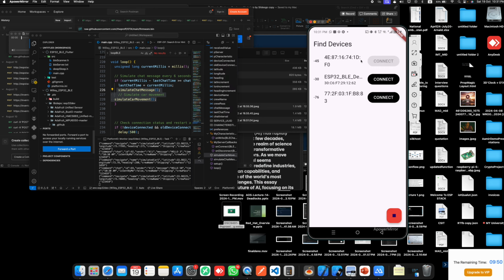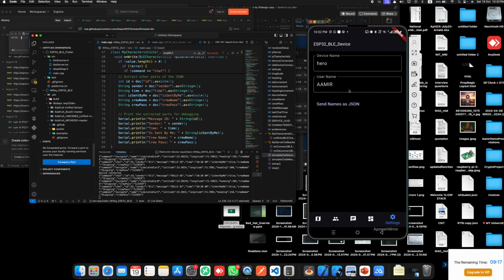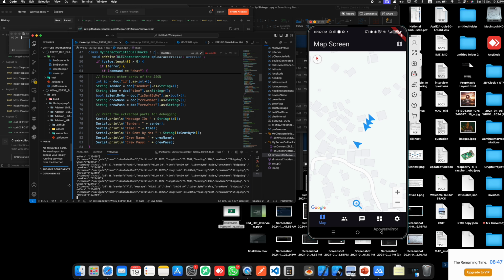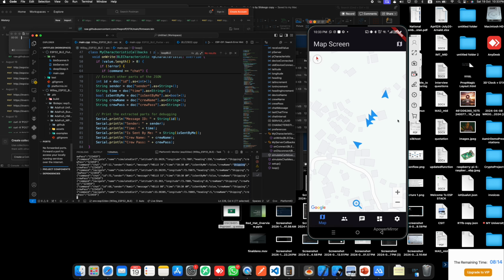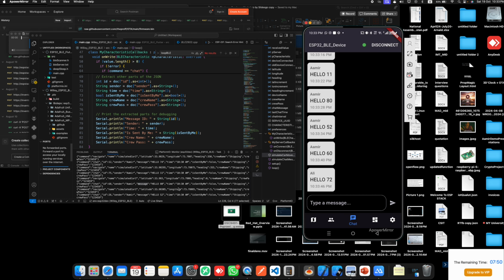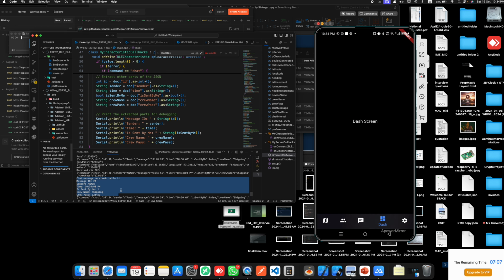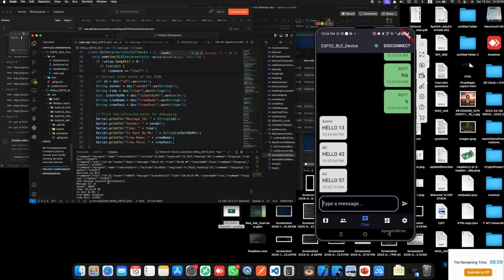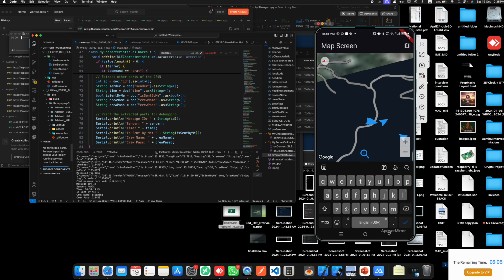"DIY ESP32 GPS Tracker | BLE + Flutter Mobile App + Google Maps Live Location"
In this video, I build a real-time GPS tracker using the ESP32, Neo-6M GPS module, and Bluetooth Low Energy (BLE) — connected to a Flutter mobile app that displays live location on Google Maps.
The ESP32 reads GPS data from the Neo-6M module and sends coordinates to your phone via BLE. The Flutter app then plots the device’s live position on Google Maps — perfect for IoT tracking, asset monitoring, or vehicle location projects.
⚙️ Key Features
✅ ESP32 + Neo-6M GPS for accurate real-time location
✅ BLE communication to send data to the Flutter app
✅ Google Maps Integration for live tracking
✅ Clean, responsive Flutter UI
✅ Fully open-source Arduino + Flutter code
💡 Built With
🧠 ESP32 Dev Board
📡 Neo-6M GPS Module
🔵 Bluetooth Low Energy (BLE)
📱 Flutter Mobile App (Android/iOS)
🗺️ Google Maps API
🎯 Perfect For
IoT Developers
Students & Hobbyists
GPS Tracking Projects
DIY 2025 Electronics Ideas
🧰 Includes
✔ Arduino Firmware
✔ BLE + GPS Integration Guide
💼 Freelance Services